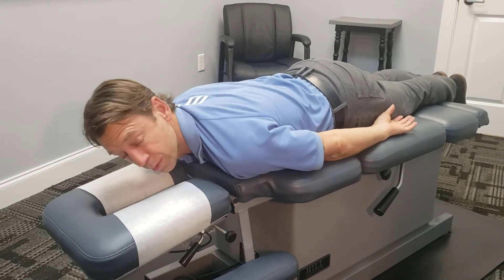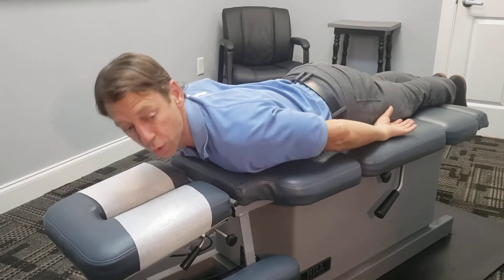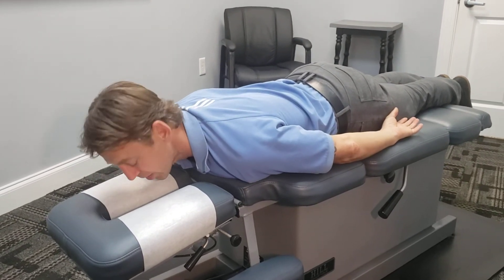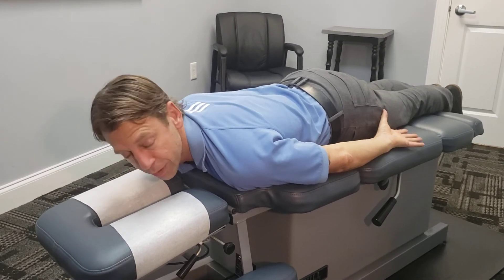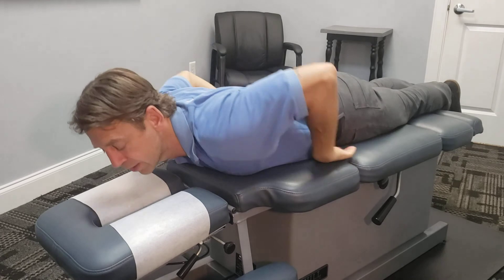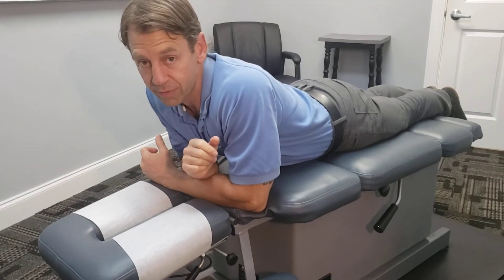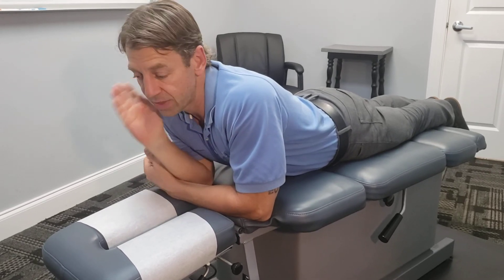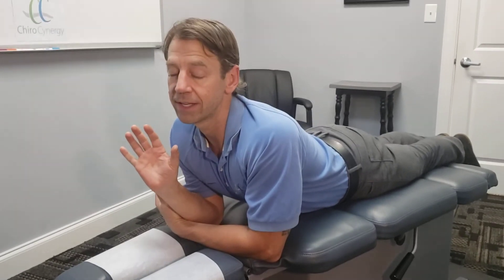Neck Strengthening - Rotation